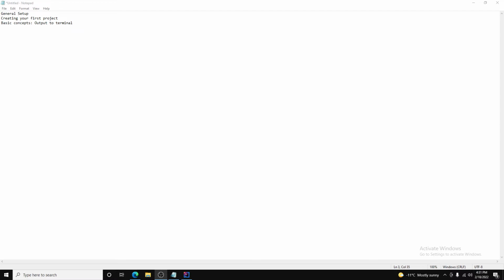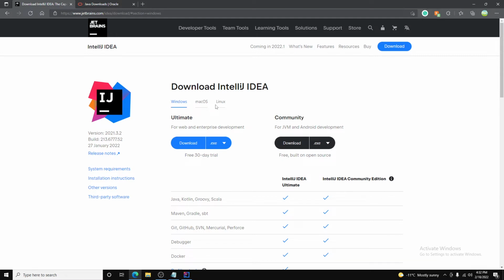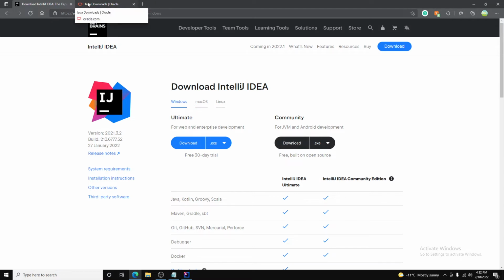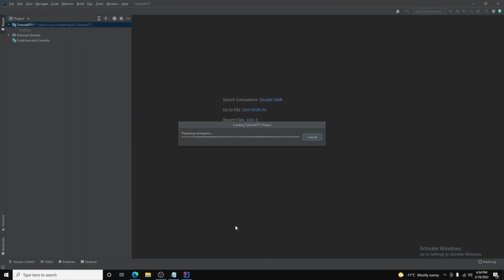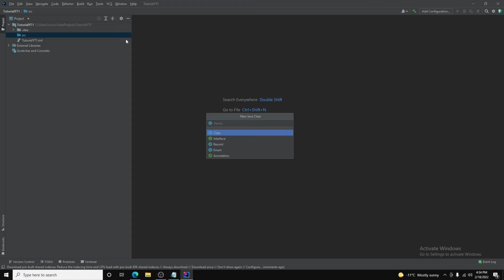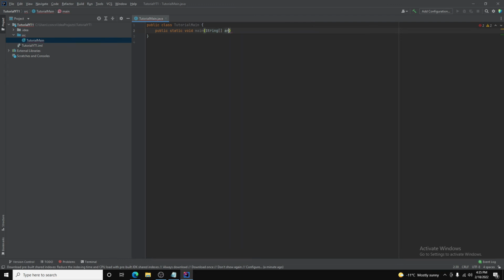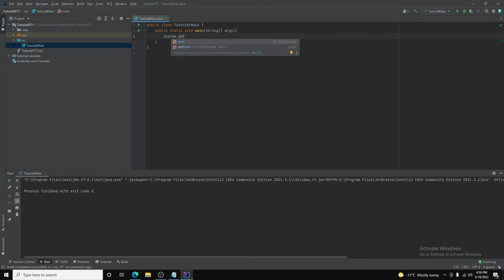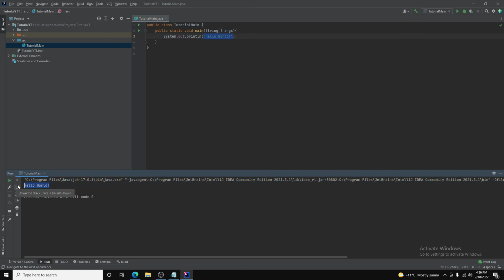01 Setup, terminal output